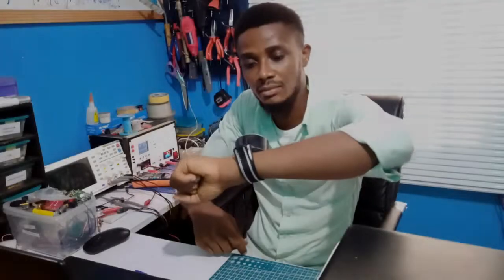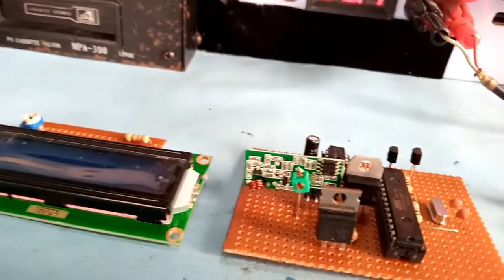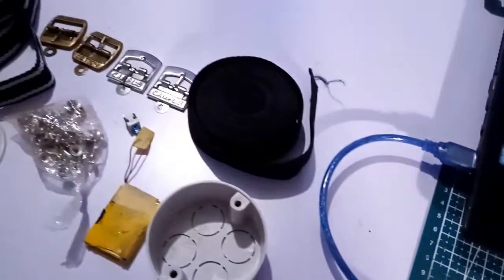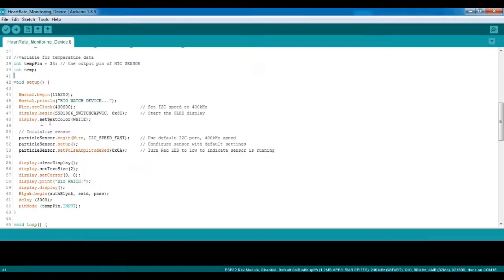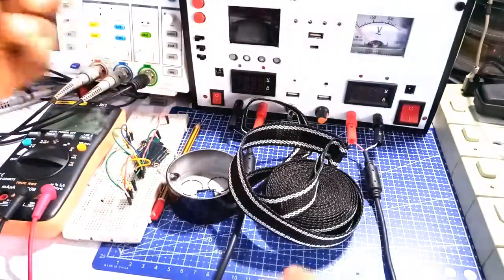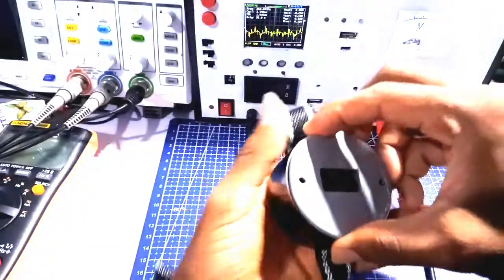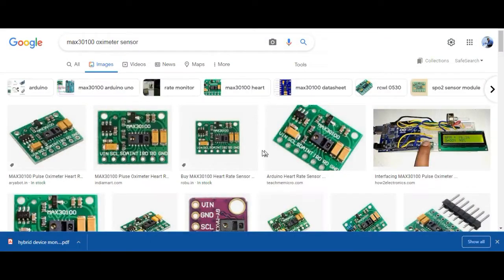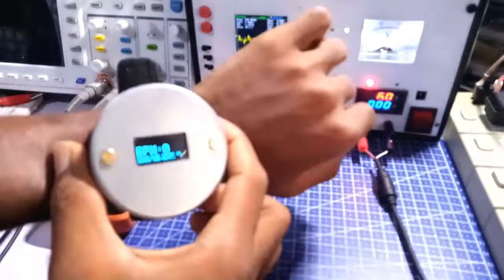Max30105 Heart beat and Temperature watch: Arduino Bio watch with Blynk app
This project is one assemble that I developed for use as it is IOT based and can also serve as a hospital heart beat monitoring system which can log one or any patient heart beat over the cloud and further display on the blynk application.

I have built previous project which are related to this , and I will love to share them likewise.